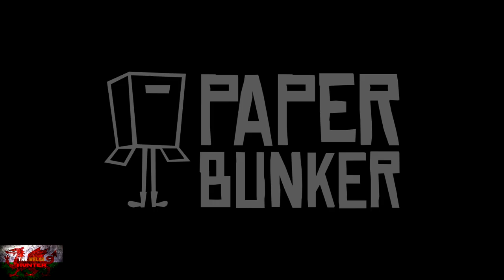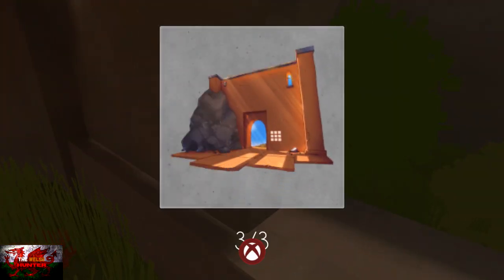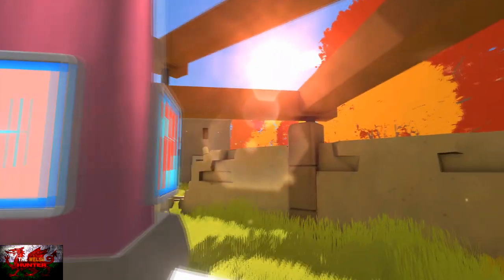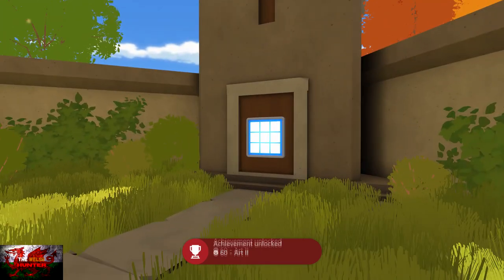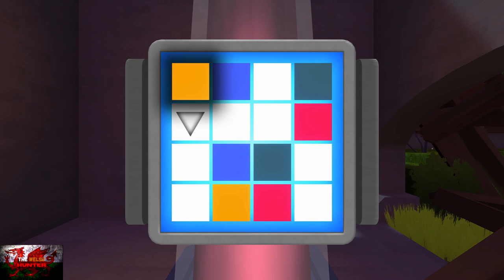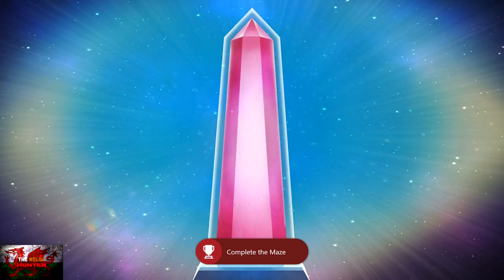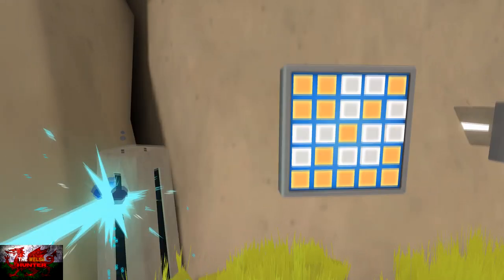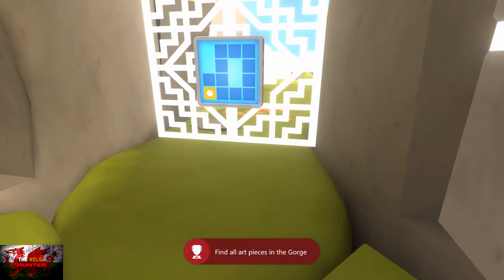The Pillar: Puzzle Escape - 100% Achievement/Trophy Guide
Welcome to my 100% Achievement/Trophy Guide for The Pillar: Puzzle Escape!
A game developed by PaperBunker, Eastasiasoft, Published by eastasiasoft & is available to you for just £8.39!

So we play as random guy/girl who has to seemingly escape an island filled with puzzles.. On pillaers.
Hence the name Pillar: Puzzle Escape.
The puzzles are all easy enough, more or less join this colour to the same color using a certain path/way and job done.

There are 7 chapters in the game but we only need to complete 4 (With a score accuracy of 70% or over) Basically, just dont make any mistakes (I made 3 on one chapter and still got it, so 3 mistakes should be ok)

Otherwise, theres only a few collectibles on each level, grab them and it is a very straight forward 1000/1000/platinum!

TimG84

Big Love!